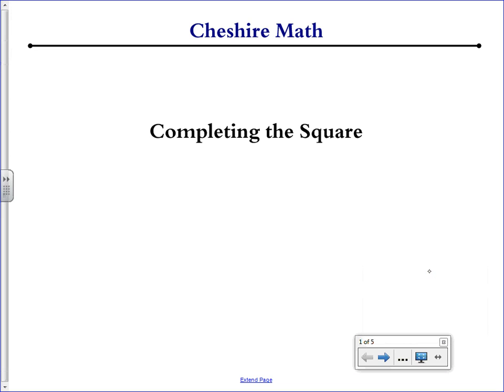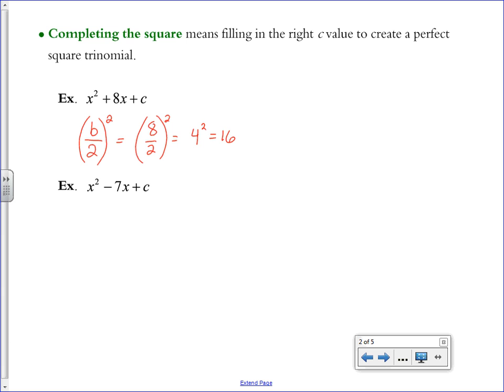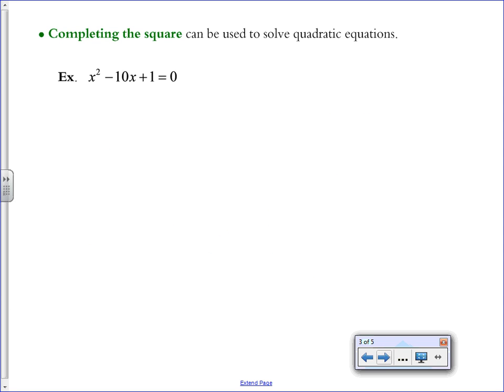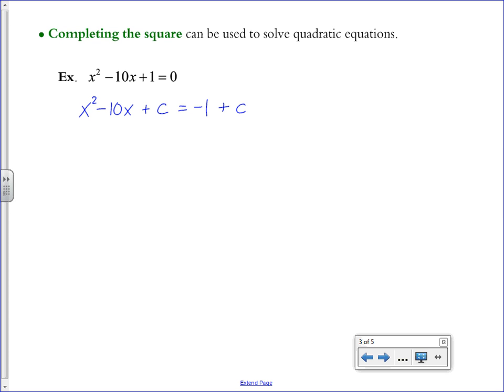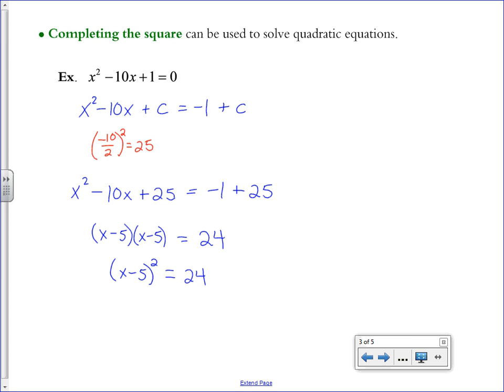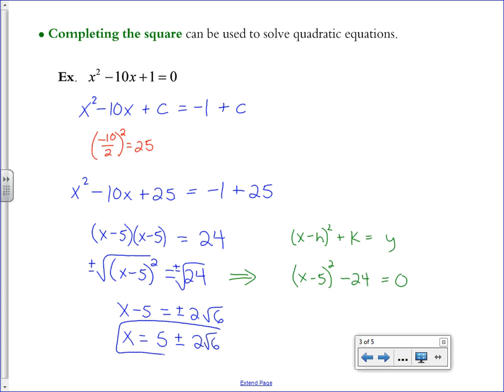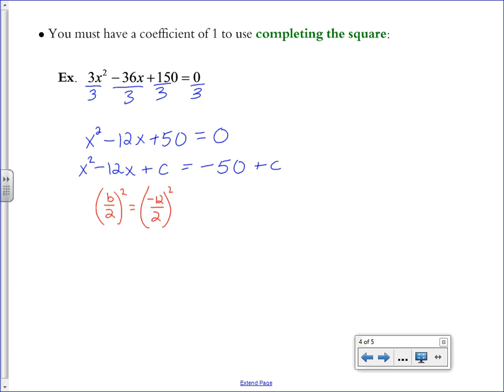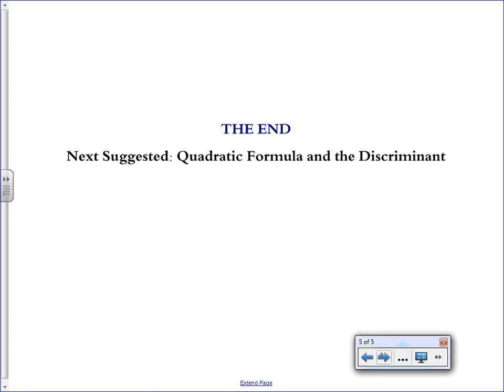4 7 Completing the Square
This video demonstrates how to complete the square, how to use completing the square to solve a quadratic equation, and how to determine the vertex using completing the square.